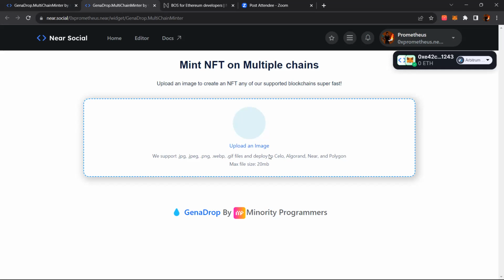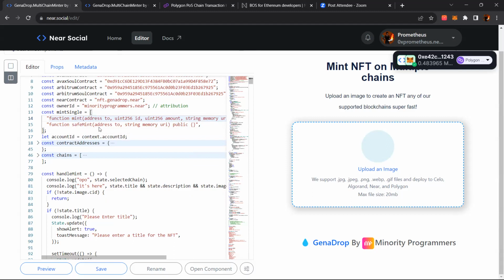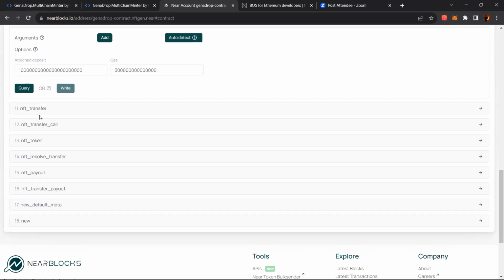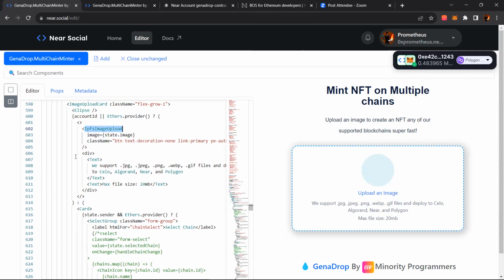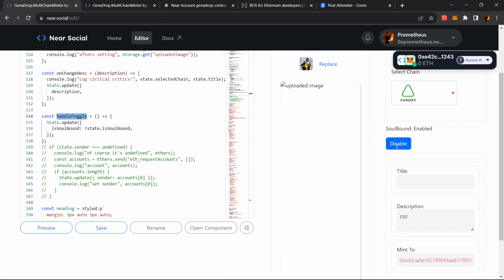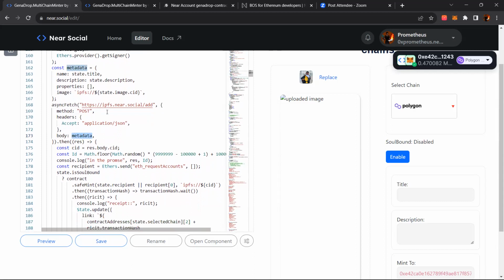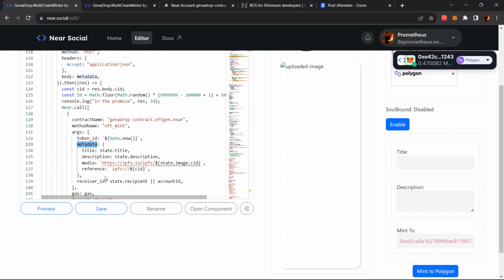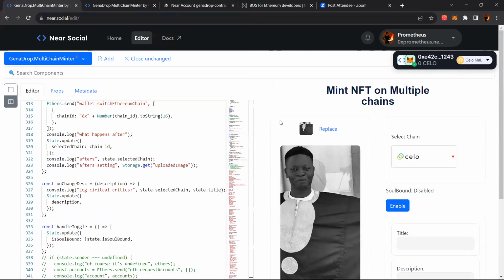Build A Multichain NFT Minter on BOS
On this episode of BOS Code Review 0xPrometheus fr @genadrop will be teaching us how to build a multichain NFT minter on BOS

BOSl APIs used in this video

Information Upcoming Code Review Schedule Calendar Reuse content here for shorts Build DAO